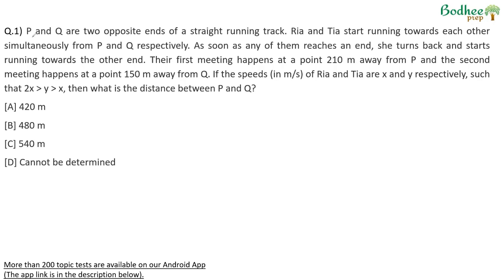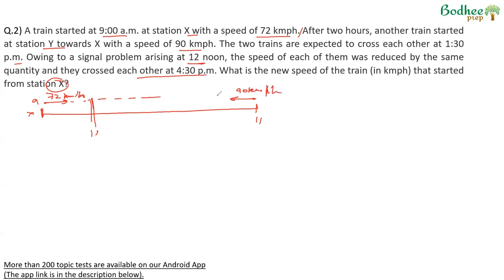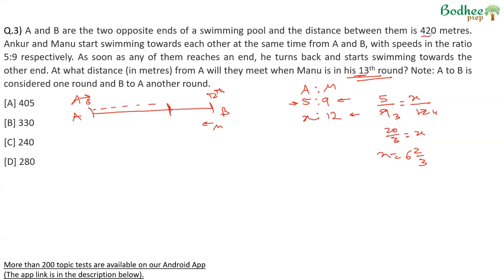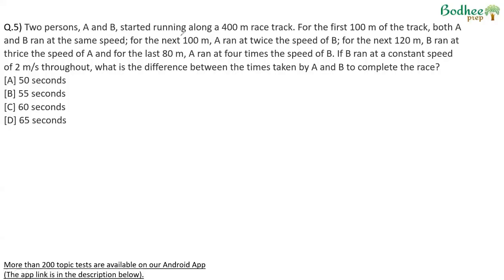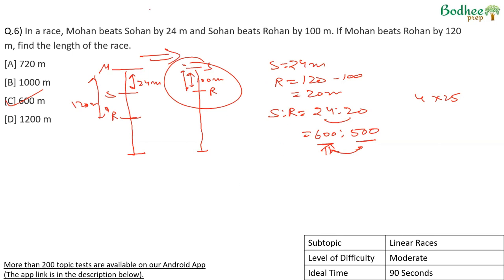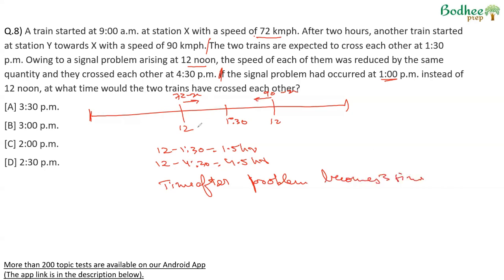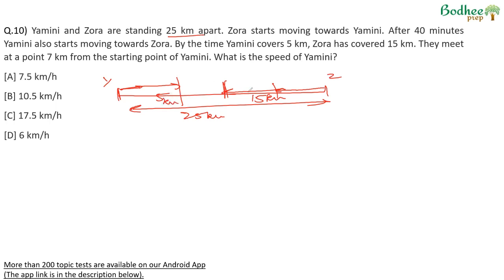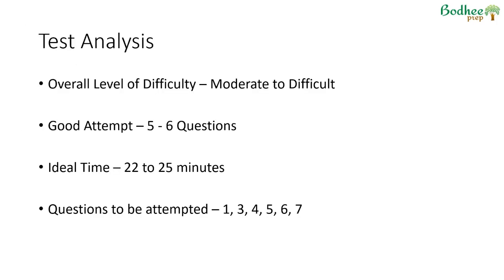CAT Mock Test Series: Time Speed and Distance (TSD) Topic Test Solutions (Set 02)